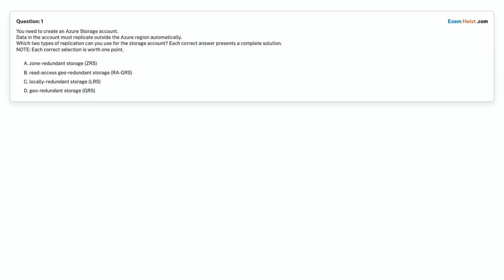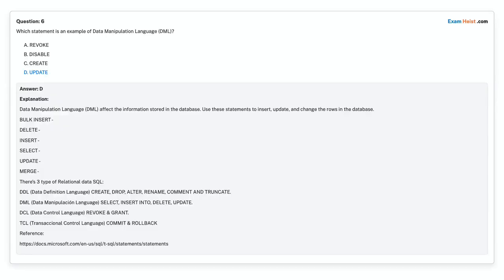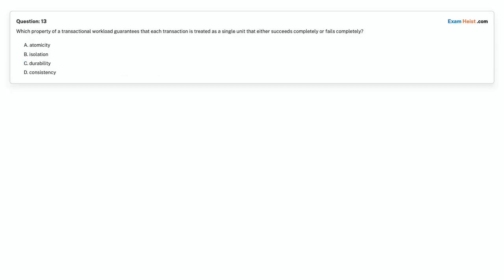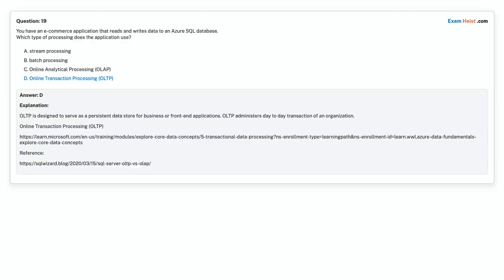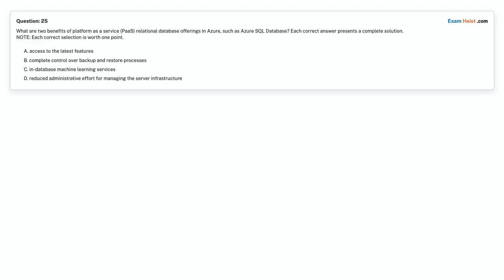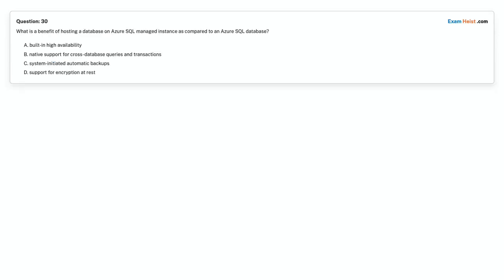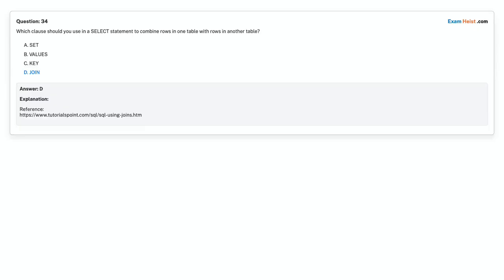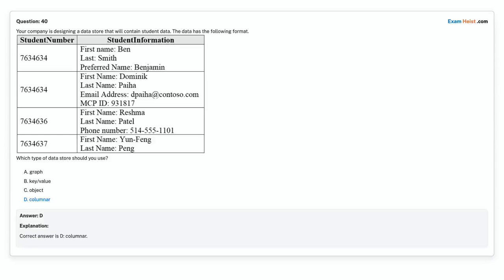DP-900 | microsoft Microsoft Azure Data Fundamentals | New Set 2024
This video is related to DP-900 real exam question and answer series.

Good Luck!